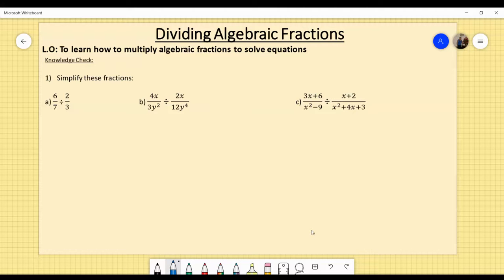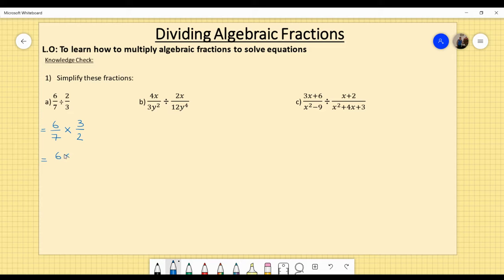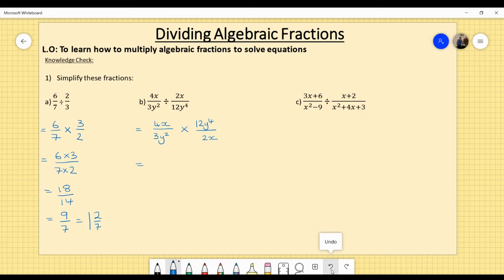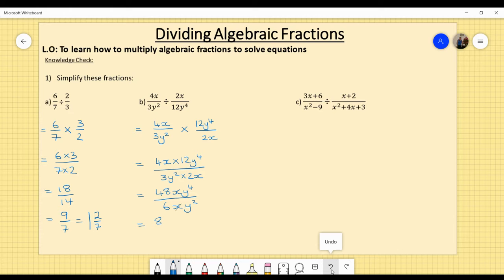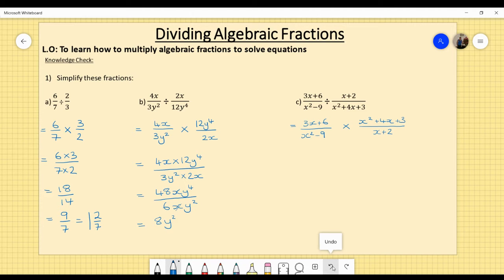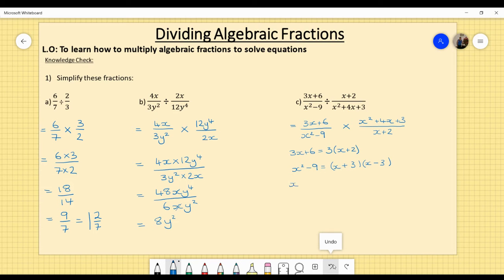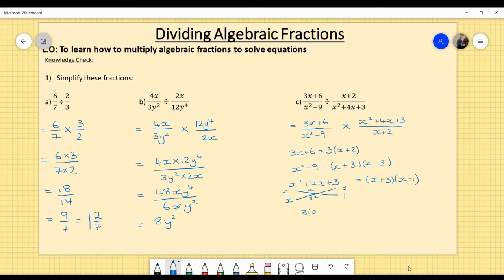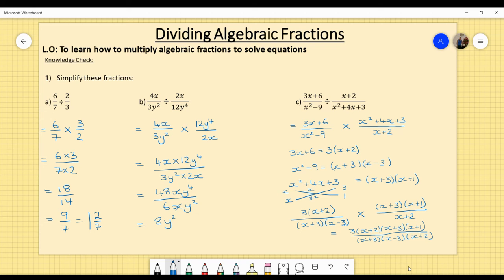Dividing Algebraic Fractions